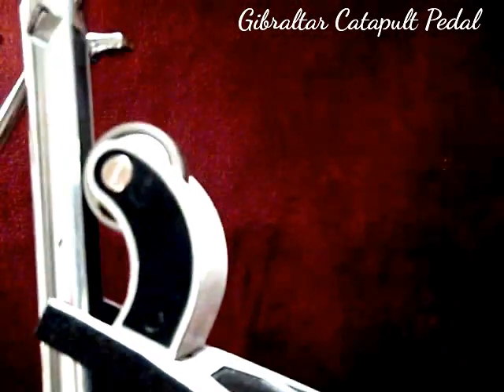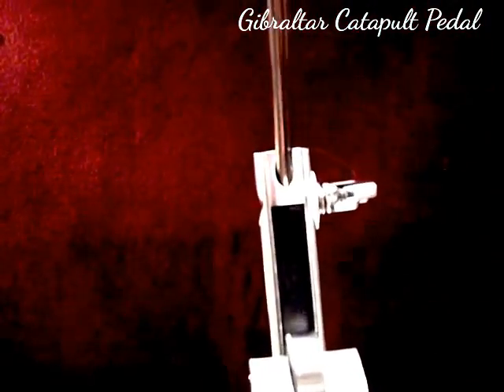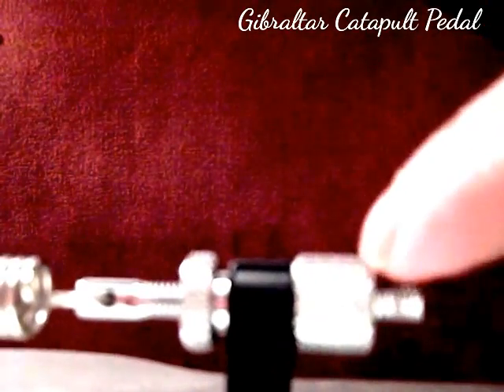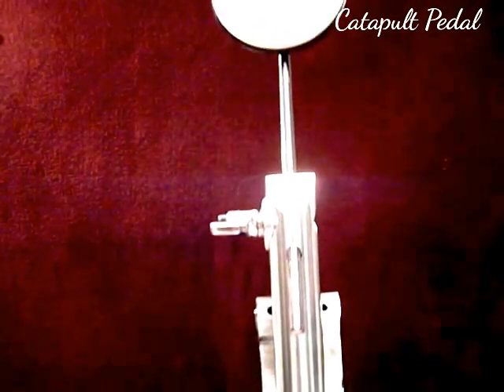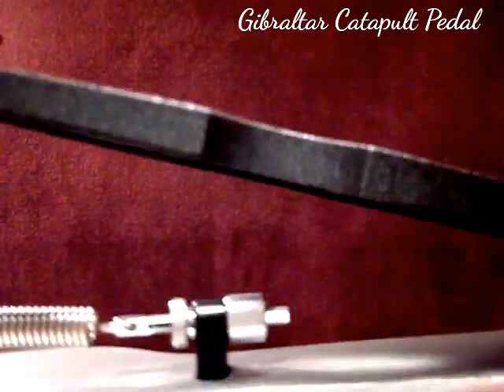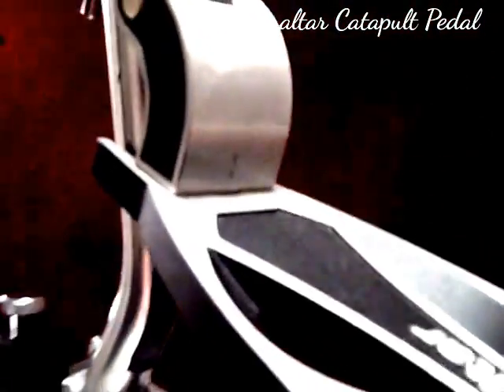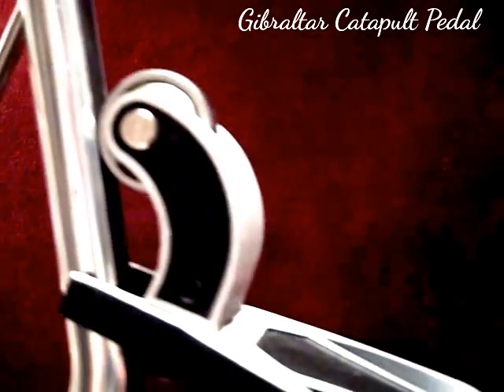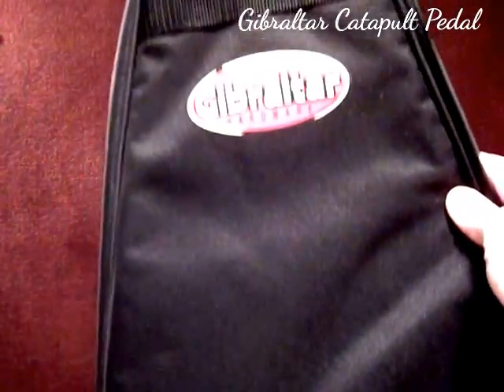Gibraltar Catapult Drum Pedal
Short review of Gibraltar's Linear Motion Catapult Bass Drum Pedal. This model was discontinued by Gibraltar.